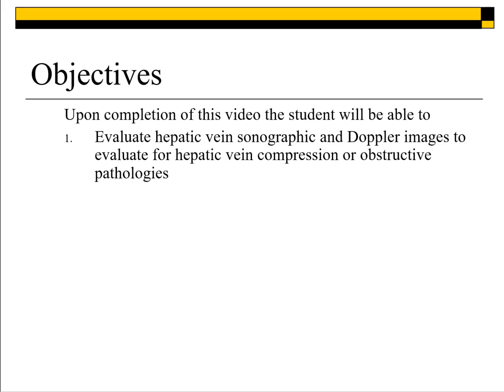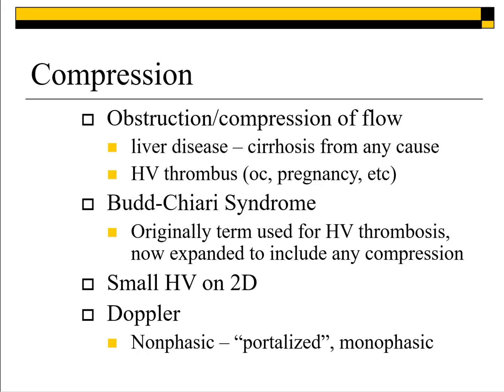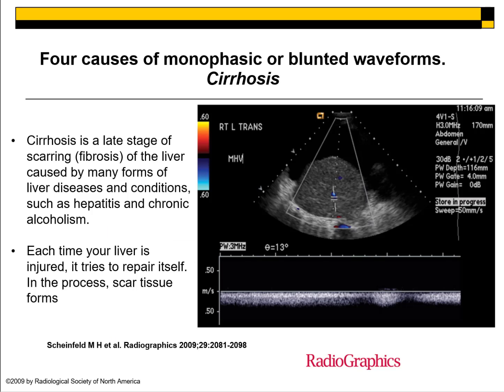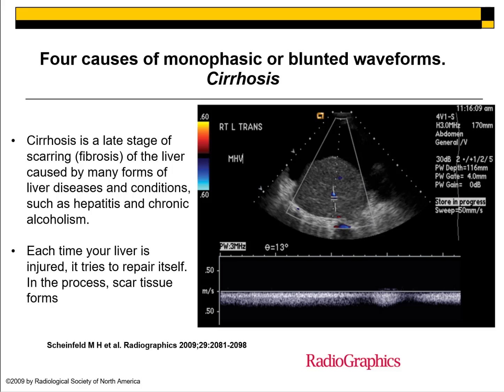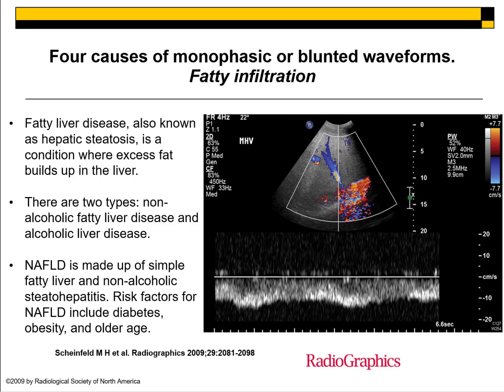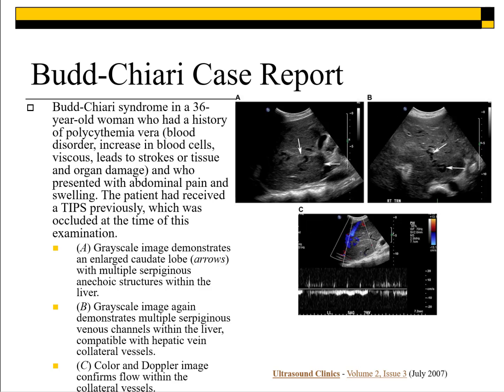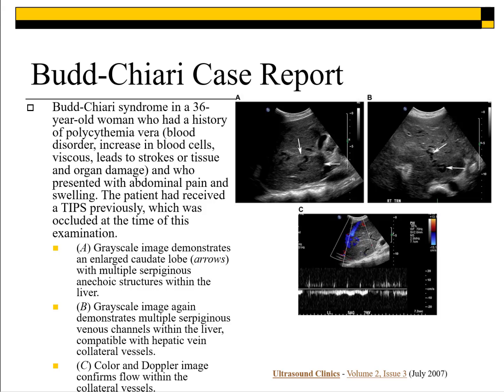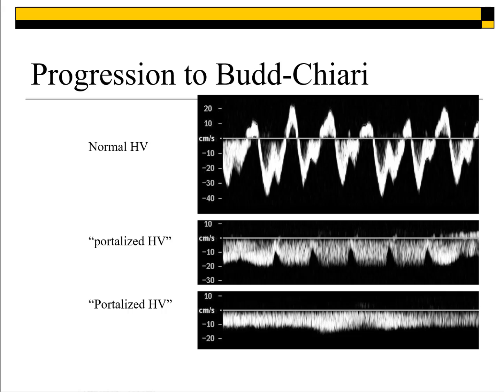hepatic vein COMPRESSION